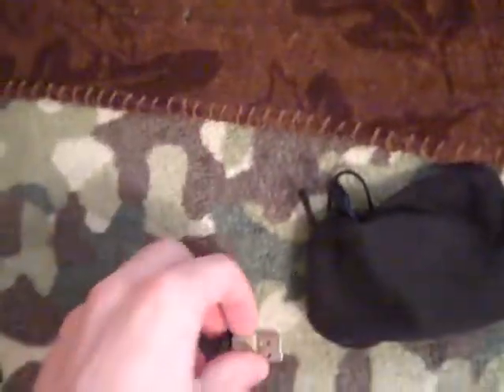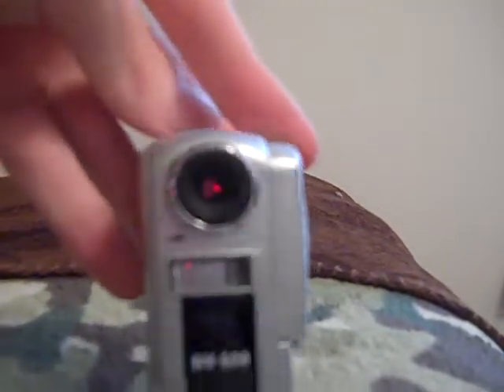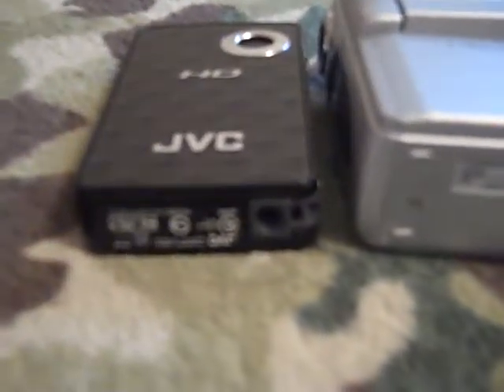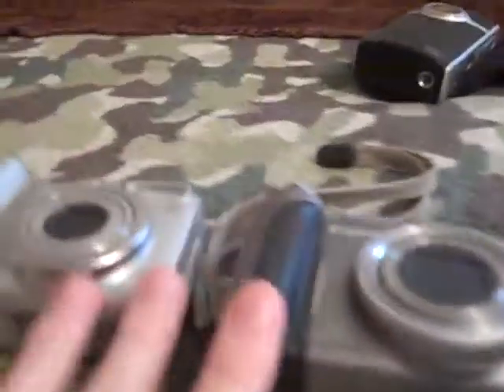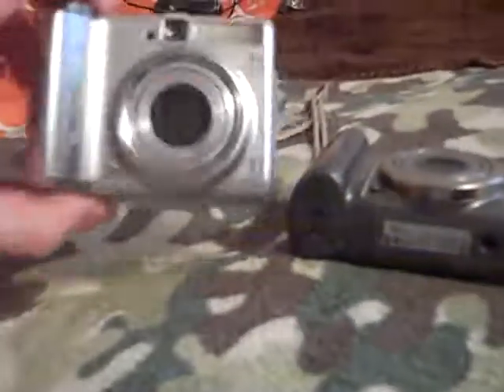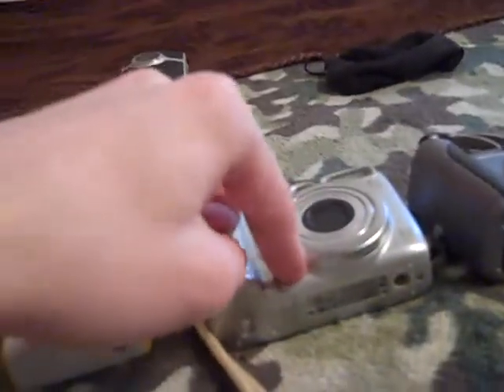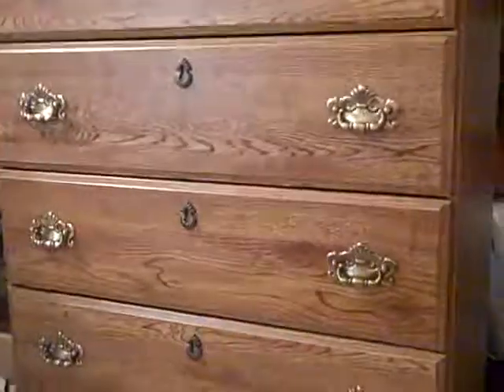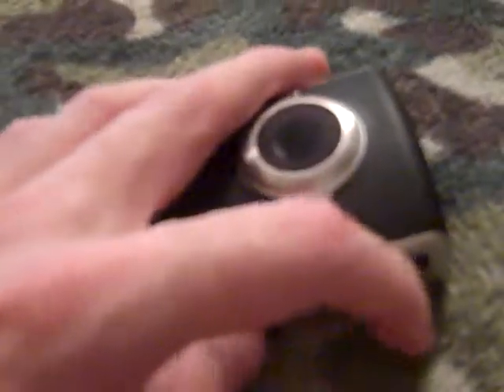Camera Crisis!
The history of my camera crisis over the last 2 years